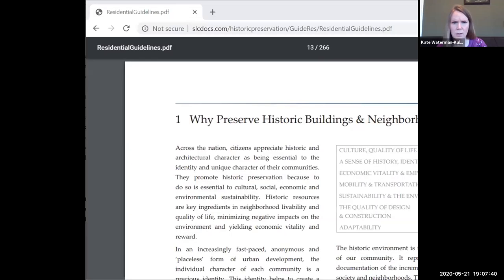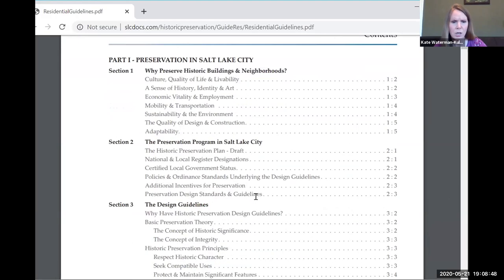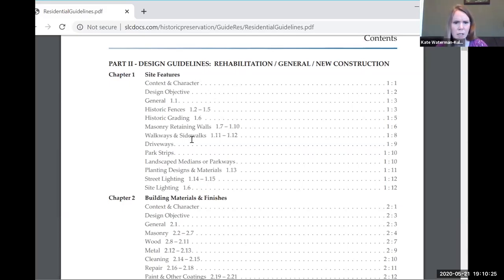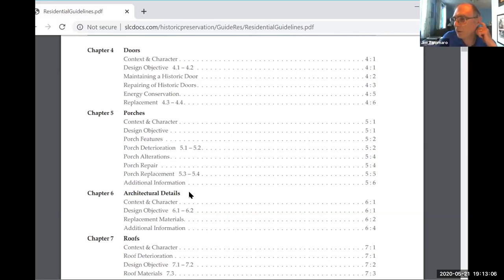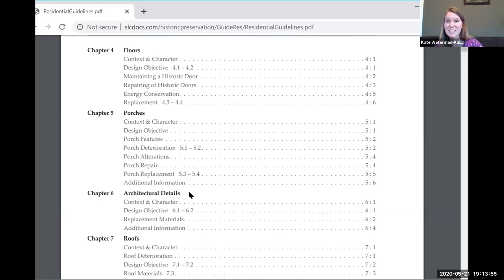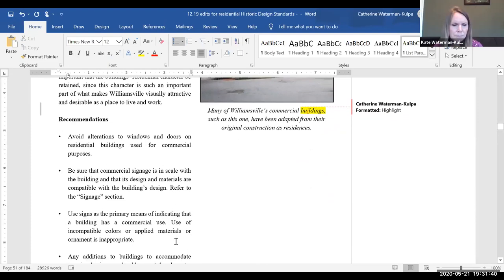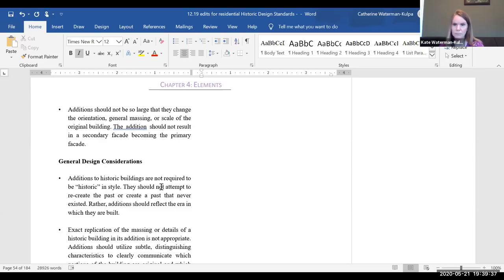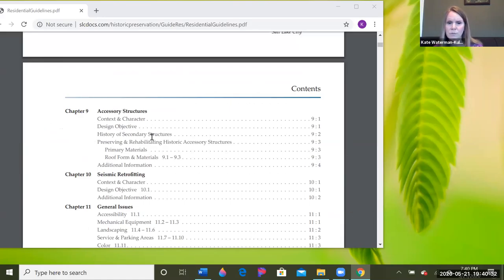Historic Preservation - Work Session- 5 -21-20